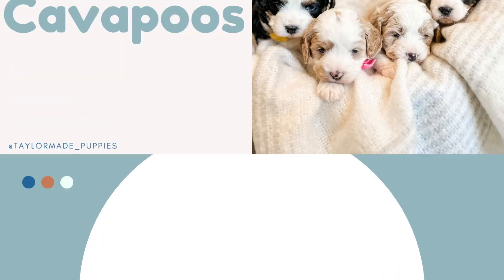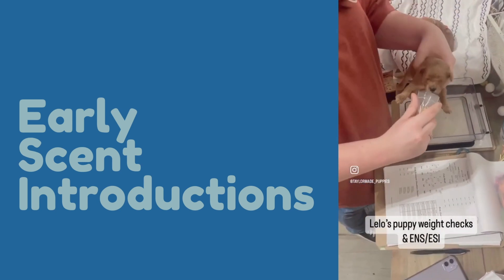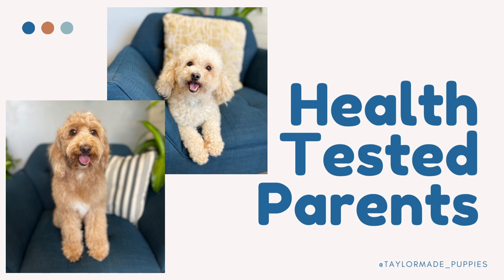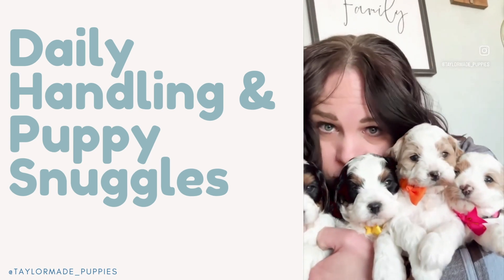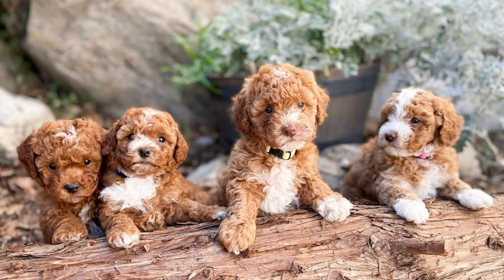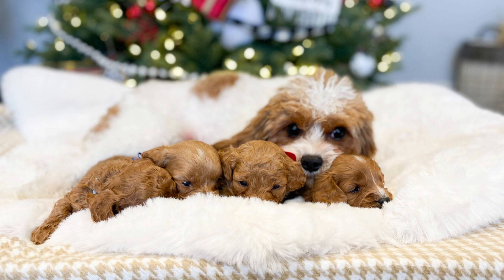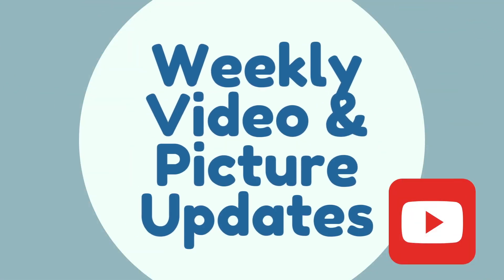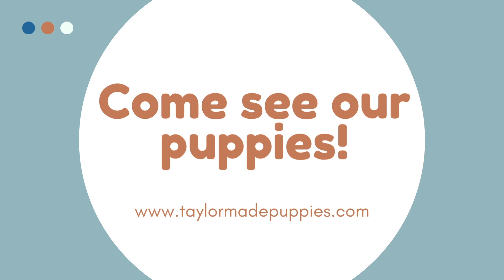Taylor Made Puppies Introduction Video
Hey Doodle Lovers! We are a small, in-home breeder in Utah creating the finest Mini Goldendoodle and Cavapoo puppies available. Staying small gives us the ability to love and honor each individual mama and puppy that we have here.
HEALTH TESTED PARENTS
Our process starts with healthy, happy parents! All of our parent dogs have great temperaments and undergo not only genetic but physical health testing. A healthy puppy begins with healthy parents. It is important that our parent dogs are the best examples of what a Goldendoodle or Cavapoo should be in order to breed the best puppies.

PREGNANCY AND WHELPING CARE
We give our mamas the best care throughout their pregnancy. From vet visits, extra nutrition, on-call vet services, and more! Our Mamas are well prepared to bring their puppies into the world. As their due date nears, Mama is integrated into her whelping area. At this point they receive daily massages and grooming care. During whelping, our moms receive delivery assistance as needed. We are with them during the whole delivery!

ENS AND ESI
Once the puppies are born, we begin ENS (early neurological stimulation) and ESI (early scent introduction) at 3 days old. This is performed on days 3-16, including gentle handling and daily weights. ENS is known to improve cardiovascular performance, stronger heartbeats, stronger adrenal glands, more tolerance to stress, and greater resistance to disease. ESI improves nose awareness and confidence.

10-STEP HANDLING
At 3 weeks old we move into a more advanced curriculum with our puppies as set forth by Jeanette Forrey, AKC Canine Good Citizen Evaluator and author of the nationally recognized "The Ultimate Badass Breeder's Guide". We begin a 10-step puppy massage every day and increase pressure weekly. We use our 10 step handling exercises to ensure our puppies are exposed to various types of touch, handling and sensation. This includes eyes, nose, inside mouth, around the collar, tummy, down back, pull tail, tug on ears, and tapping nails.

CURRICULUM
At 3 weeks we also begin socializing our puppies with different sounds, sights, textures, things to climb on, run through and more. We believe in empowering, not enabling our puppies. We set them up to conquer physical and mental challenges every day. By doing this, we build our puppies' nerve strength and confidence as well as help to develop their problem-solving skills. Our goal is to provide our puppies with a stable and enriching environment for the first 8 weeks of their lives.

Interested in one of our puppies?!